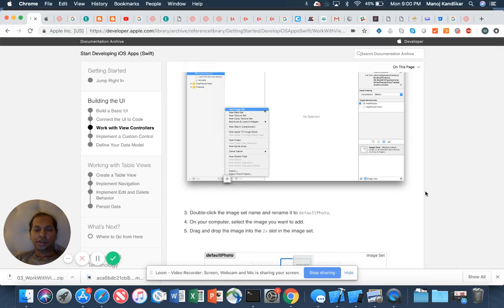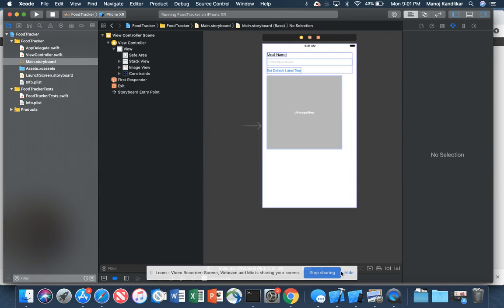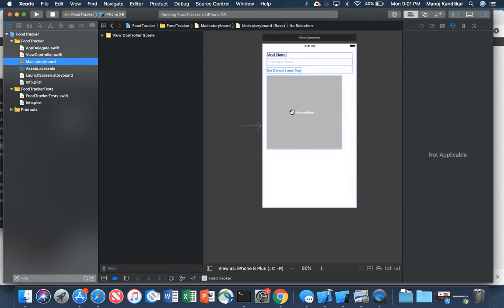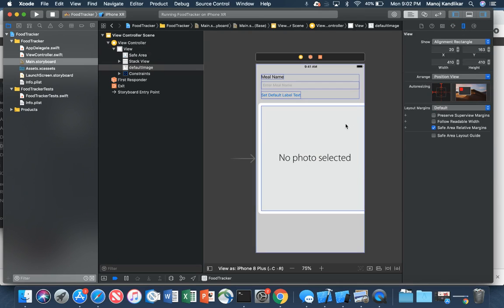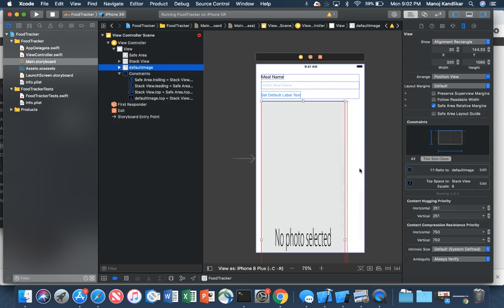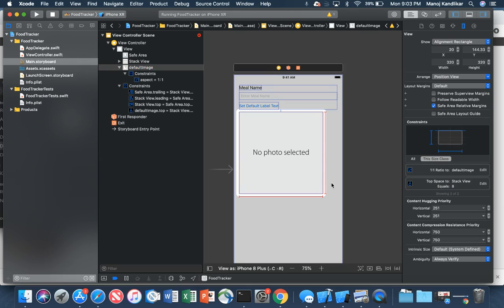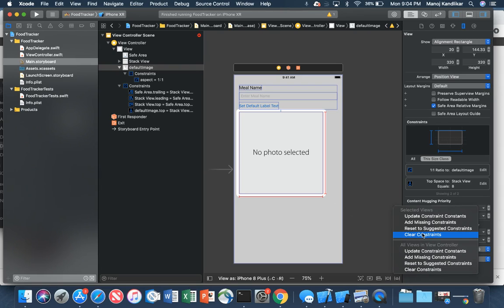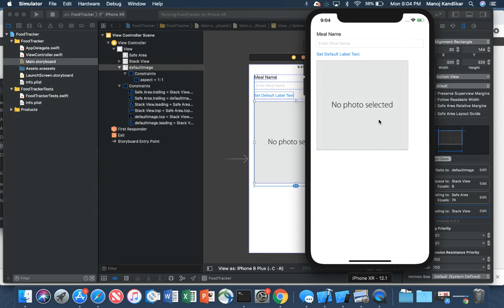Assets and Fixing ImageView Constraints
How to debug Auto Layout Issues